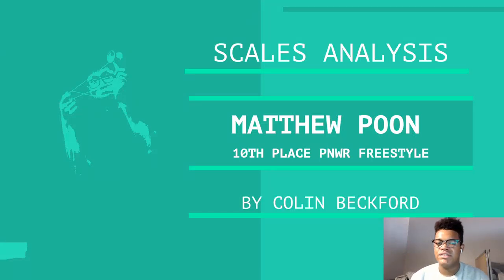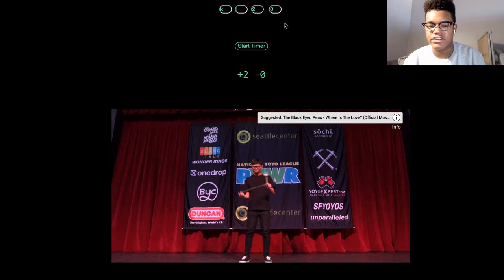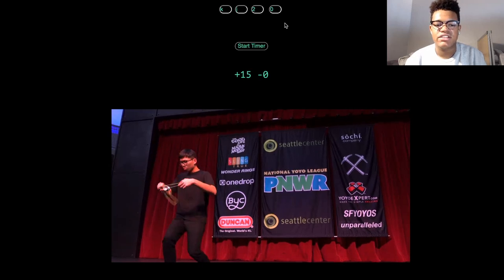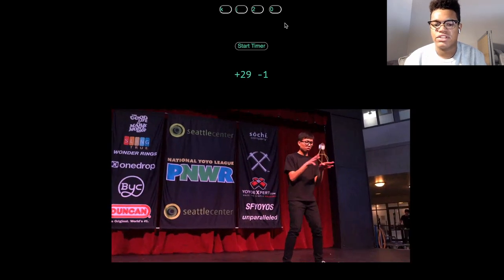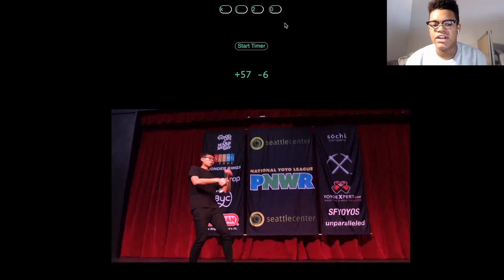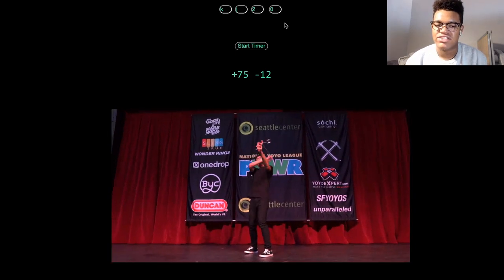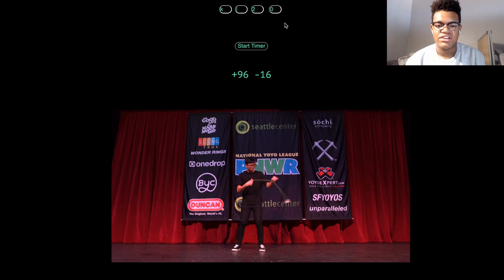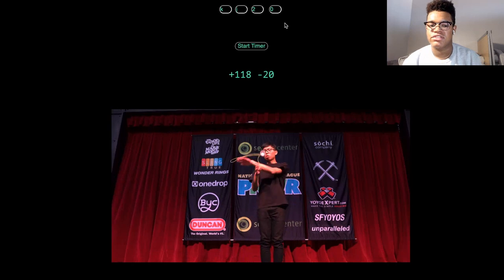Scales Analysis - Matthew Poon PNWR 2020 Freestyle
In this analysis, Colin reviews his personal favorite freestyle from PNWR 2020, Matthew Poon! Matthew has a great blend of unique trick concepts and clever scoring sequences, and this freestyle is all around super entertaining. Check it out!